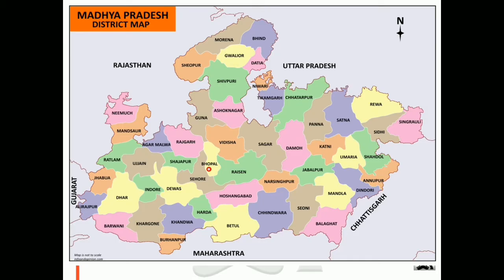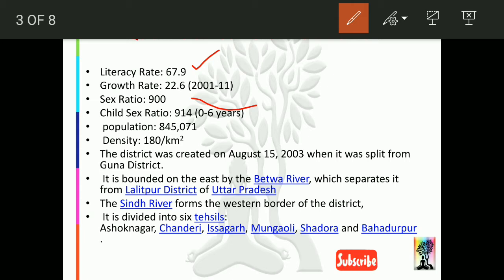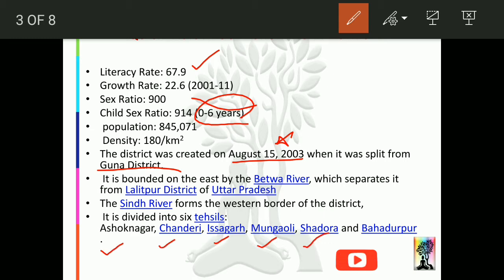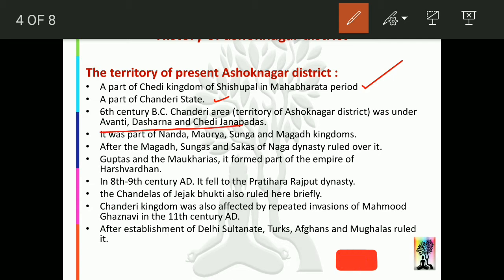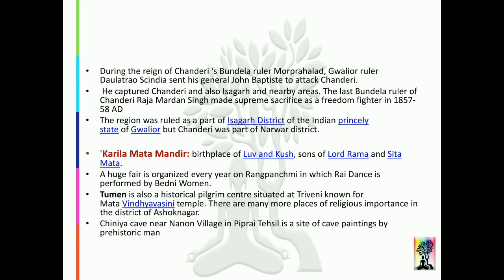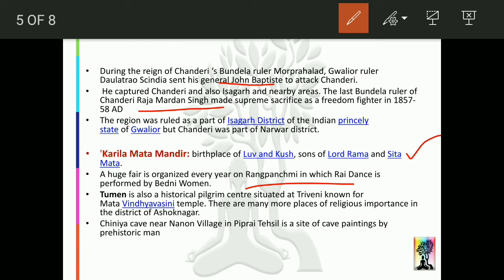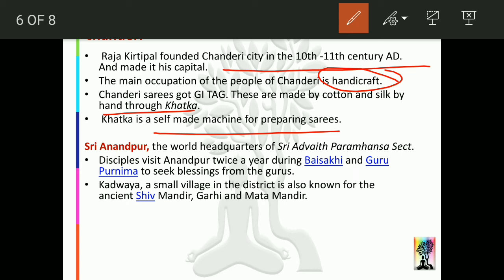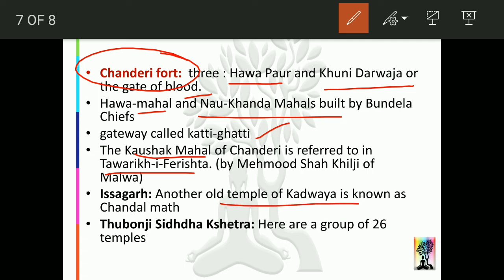ASHOKNAGAR District GK LECTURE-14 I MPPSC DISTRICT WISE SERIES I ALL ABOUT ASHOKNAGAR DISTRICT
All about ASHOKNAGAR district including its HISTORY, GEOGRAPHY, , institutions, headquarters, museums and demographic details along with the current affairs. District wise full coverage of MPPSC. This video is most important for MPPSC Prelims as well as Mains. Compilation from 2-3 sources to give you complete material in one single video.